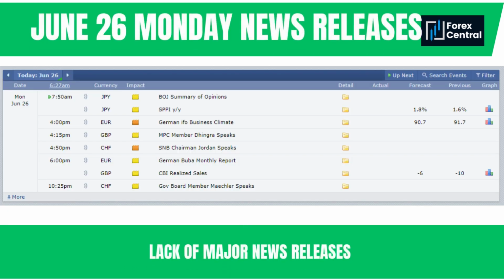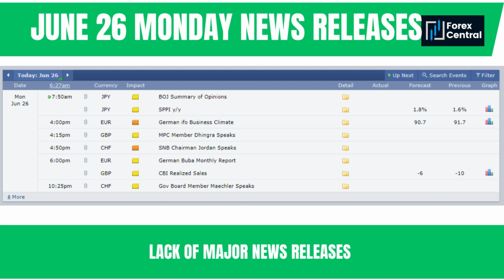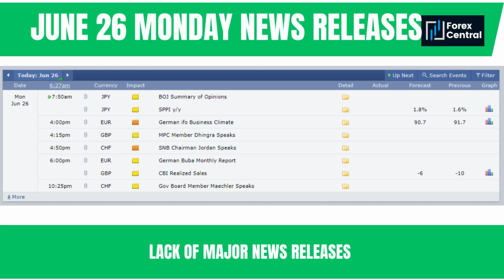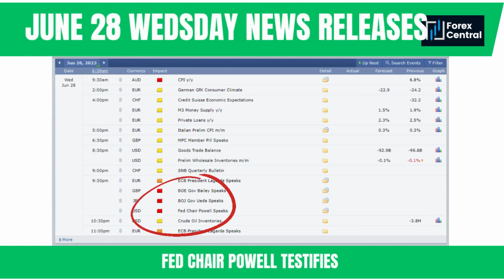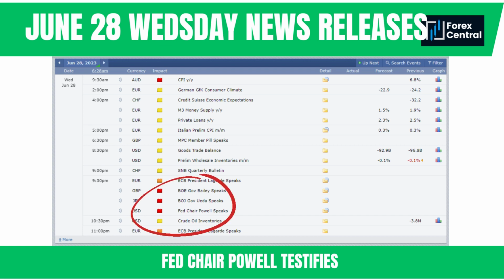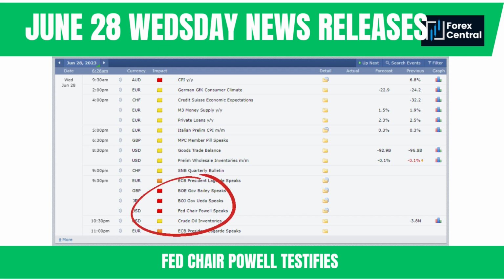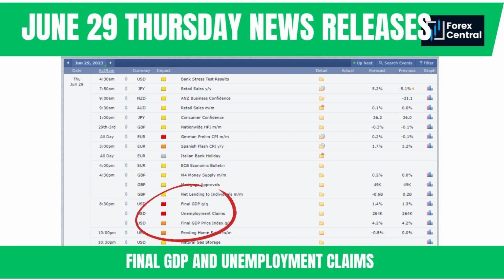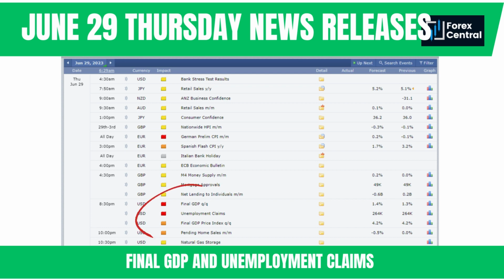YOU ARE UNAWARE OF THIS! | Weekly Gold Analysis for Precious Metal Traders | June 26 to 30, 2023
Welcome to "Golden Insights: Weekly Gold Analysis for Precious Metal Traders"! In this series, we dive deep into the world of gold trading, providing you with comprehensive and timely analysis of the gold market on a weekly basis.

Stay informed and gain valuable insights into potential entry and exit points, support and resistance levels, and possible price targets. Whether you are a seasoned gold trader or just starting out, our weekly analysis aims to equip you with the knowledge and tools needed to make informed trading decisions.

Each week, we bring you concise and actionable information, presented in an easy-to-understand format, empowering you to stay ahead of the curve and maximize your trading opportunities. Don't miss out on this valuable resource for precious metal traders.